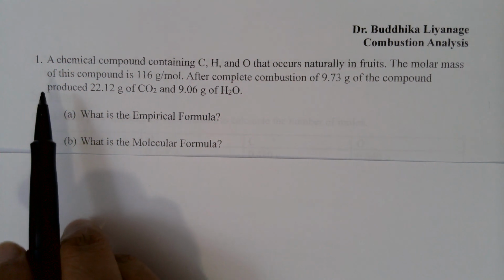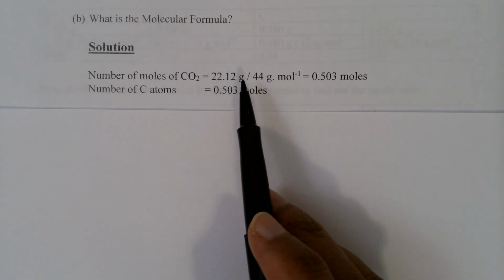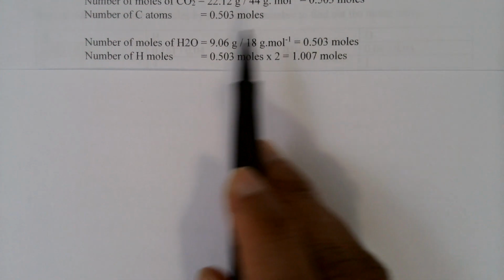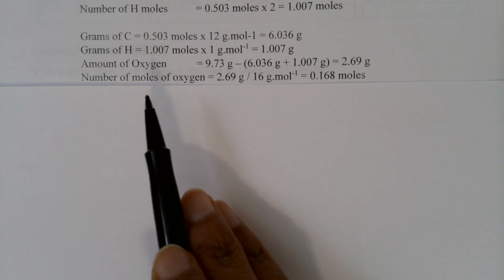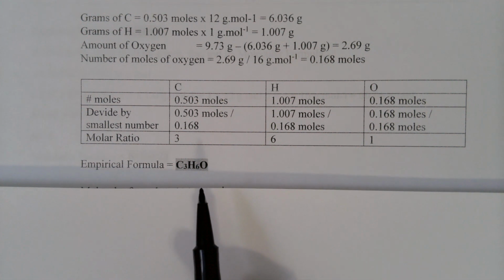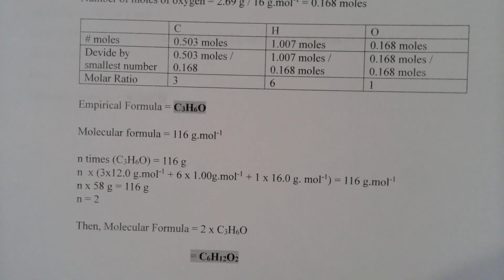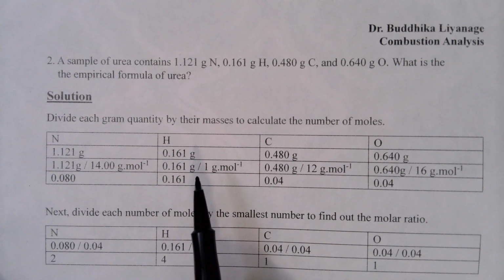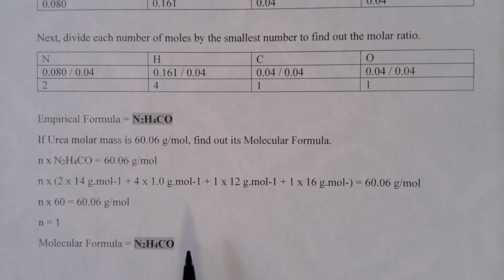Empirical Formula and Molecular Formula Combustion Analysis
This video explains how to determine the Empirical and Molecular formula using the data given in Combustion Reaction.